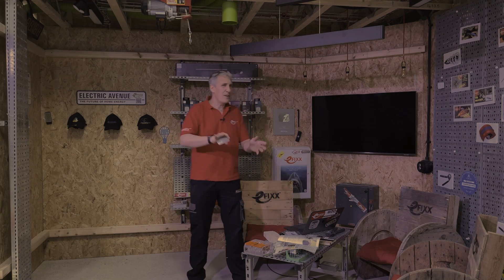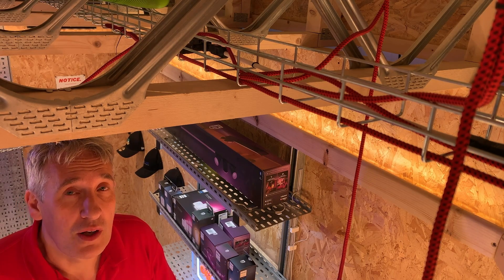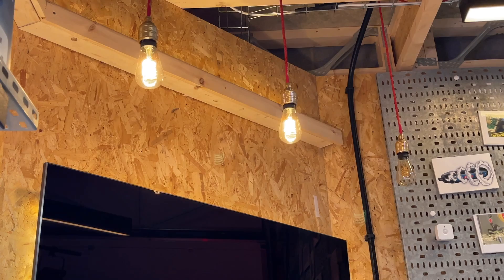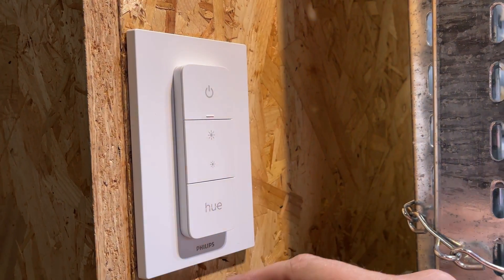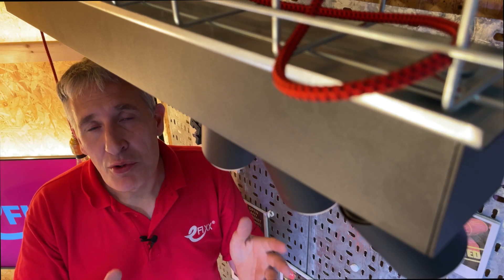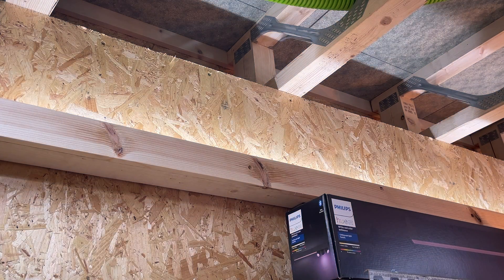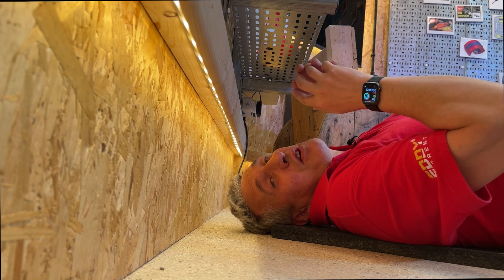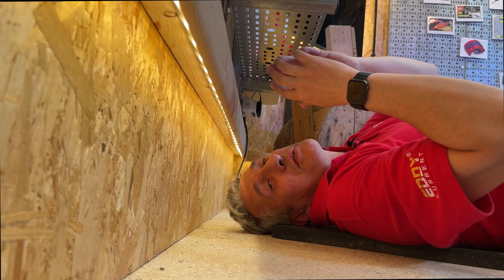Philips Hue Installation Secrets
The Philips Hue is the original smart lighting system. The range now includes everything from lamps and LED strips to a wide range of lighting fixtures. All with exceptional lighting control and performance.

In this video, we explore some of the practical lighting design considerations when using Philips Hue.  We show you how we created a cove lighting feature, TV backlight and filament pendant application.

🕐 TIME STAMPS 🕕
00:00 Philips Hue Installation - Tips & Tricks
00:25 The original smart lighting system
01:00 Simplified wiring arrangements
01:45 Hue filament lamps
02:15 Easy to set up and control
02:35 Hue Centris spotlight
03:10 Hue Hubris pendant
03:50 Hue smart socket
04:03 Hue wall switch module
04:36 Hue electrical installation
05:10 Quality white light
06:00 Hue Lightstrip plus - LED strip
06:19 Lighting design ideas and trials
07:32 Lightstrip installation tips
08:20 Lightstrip TV backlight install
08:50 Hue syncbox
09:55 Interactive eFIXX TV studio
10:15 Hue applications beyond the home!
10:56 Hue wireless dimmer

Products we used in this installation
Hue - Starter Kit - 2 lamps, bridge & wireless dimmer